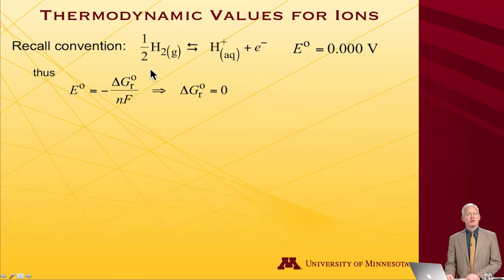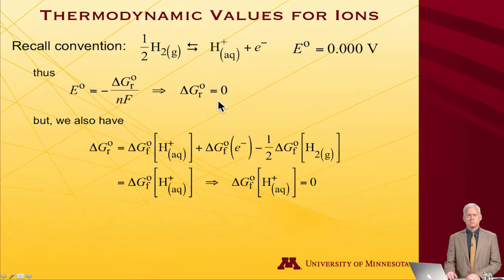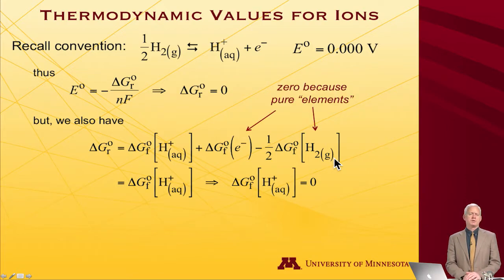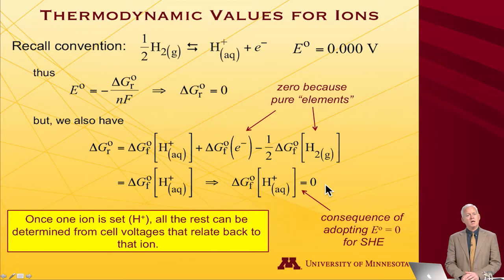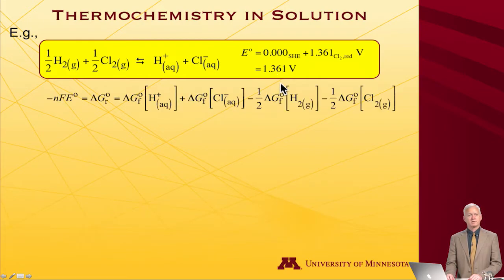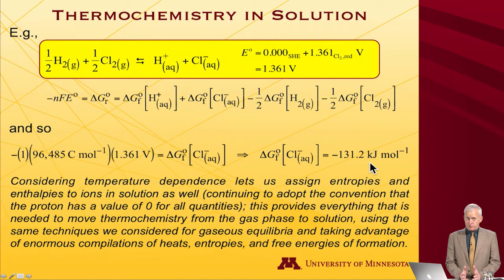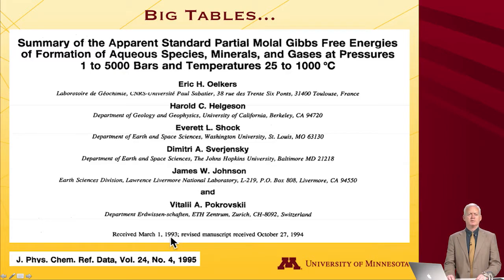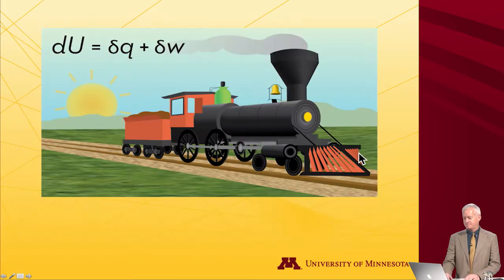StatMolThermo 13.05 Ionic Free Energies of Formation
Ionic Free Energies of Formation (Module 13 of University of Minnesota Chemistry 4501)